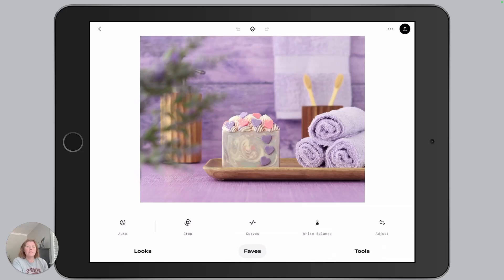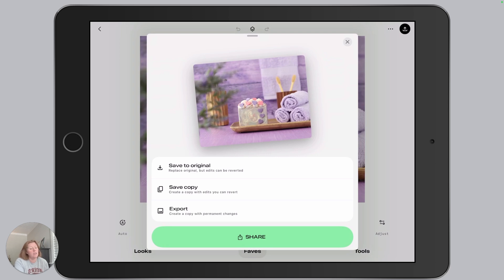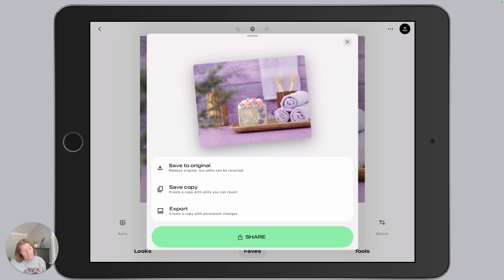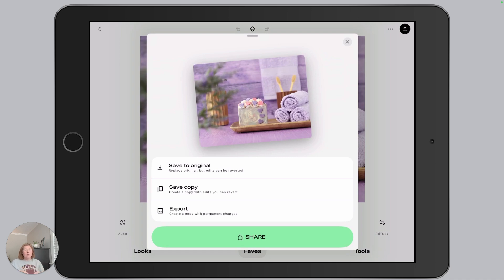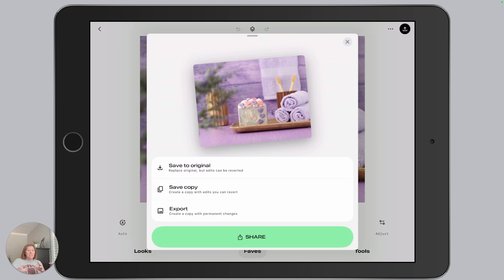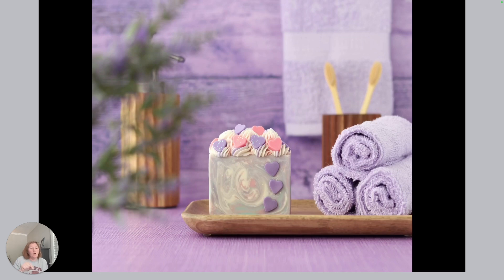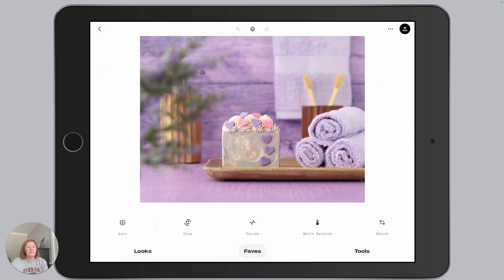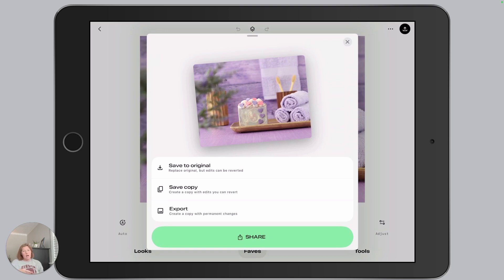Snapseed 3.0 Update for iPhone and iPad | How to Save Photos With Resizing Settings Applied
Saving your product photos the right way is just as important as editing them!

In this video, I’ll show you exactly how to export and save your photos in Snapseed 3.0 so you don’t lose quality and so you can come back and access your edit stacks later.

You’ll learn:
✔️ The difference between Save, Save a Copy, Export and Share in Snapseed
✔️ How to make sure your resizing settings are applied
✔️ How to save your photo while still keeping your edit stacks editable for the future

This is Video 5 in my new 6-part Snapseed Photo Editing for Product Photography series (Apple Edition).

Android users — you’re still on the older 2021 version of Snapseed. Don’t worry, I’ve got a complete playlist for you

RESOURCES TO HELP YOU TAKE BETTER PRODUCT PHOTOS (FREE + PAID)

👉🏻Download your FREE Complete Guide to Sizing Images for Etsy with NEW CANVA CROPPING TEMPLATES (updated for 2025)

👉🏻 Get your copy of my "Etsy Photo Graphics that Sell" Canva Templates

👉🏻Take Better Product Photos with Your Smartphone FREE 5-Day Challenge

*Quick Disclosure: Some of these links are affiliate links, meaning when you click the link to purchase something on this page, it won't cost you more but I may receive a commission for sharing this with you. Which is great, because I was going to share it with you anyway!